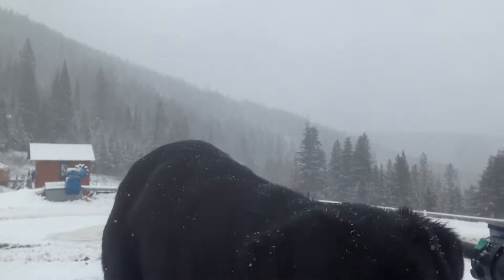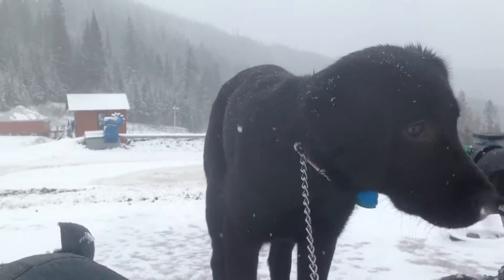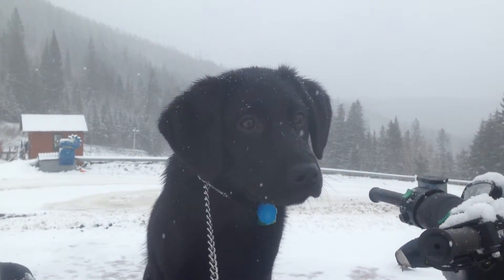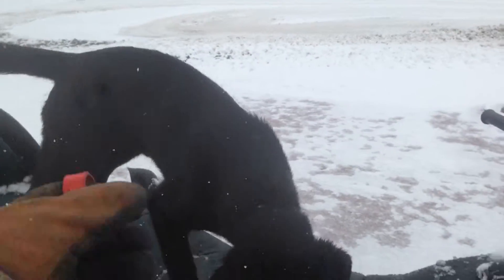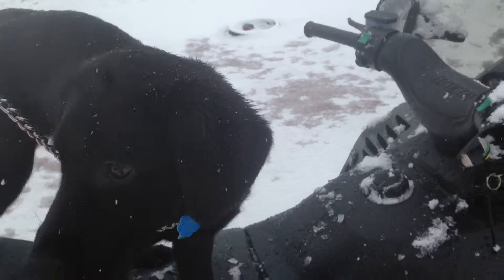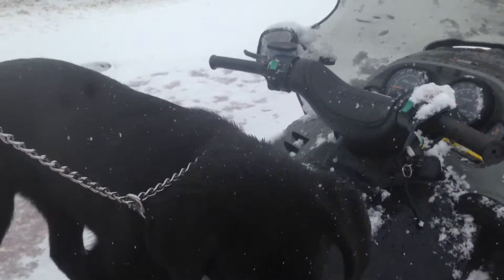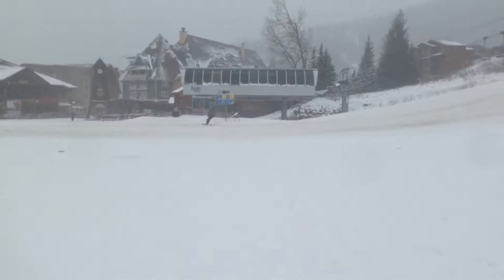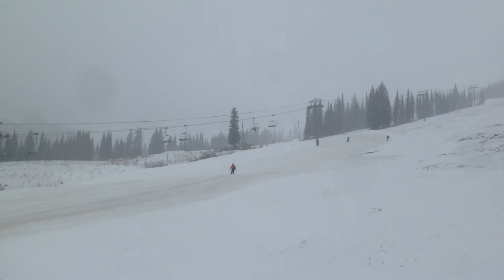Training A Puppy to Ride a Snowmobile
Training my 5 month Labrador Retriever to ride a snowmobile.